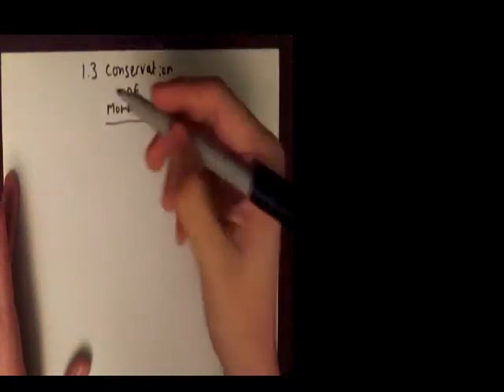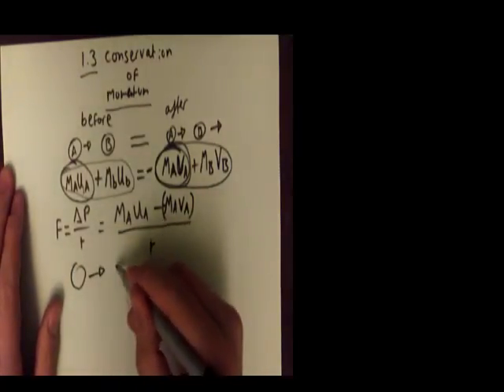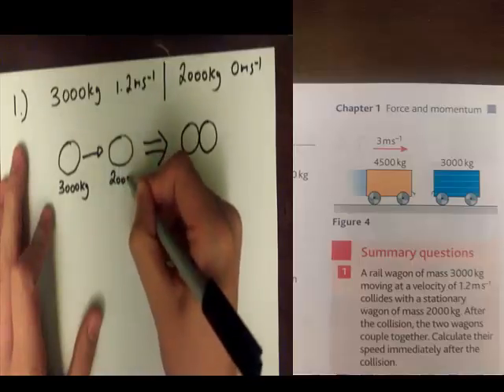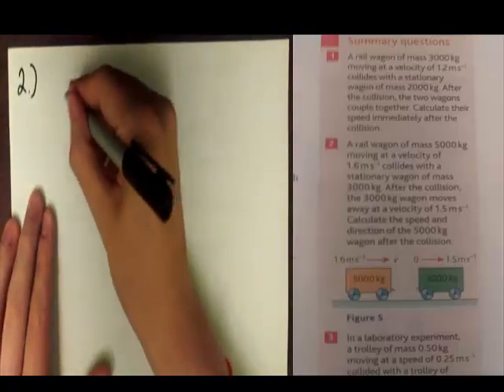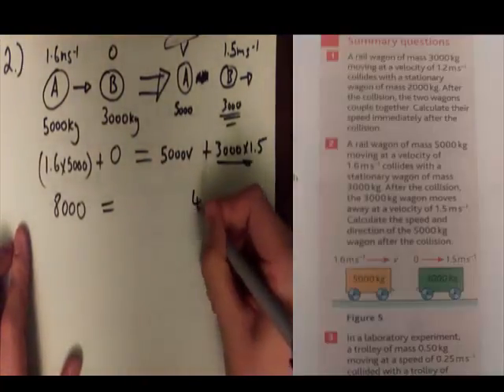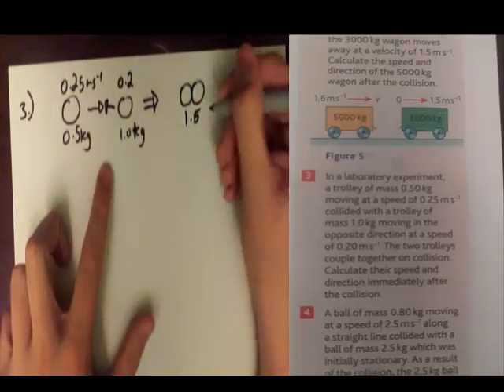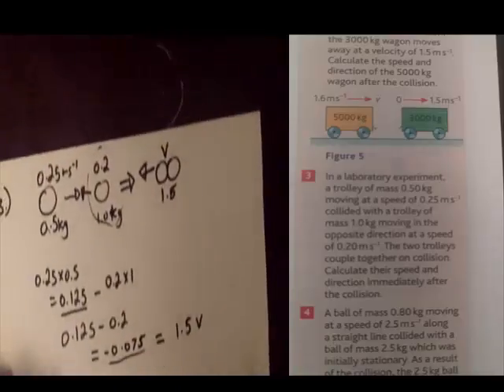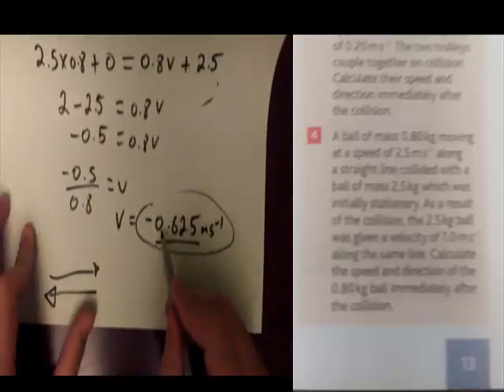Physics AQA chapter 1.3 conservation of momentum